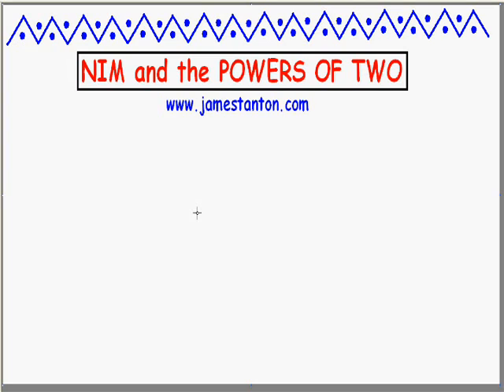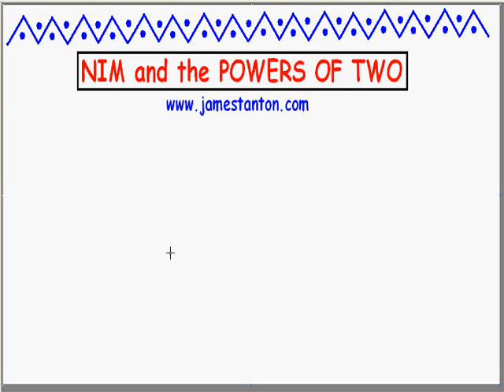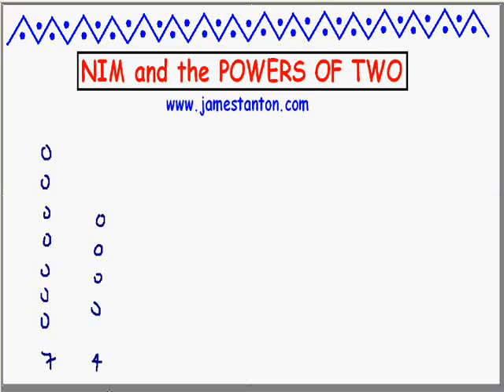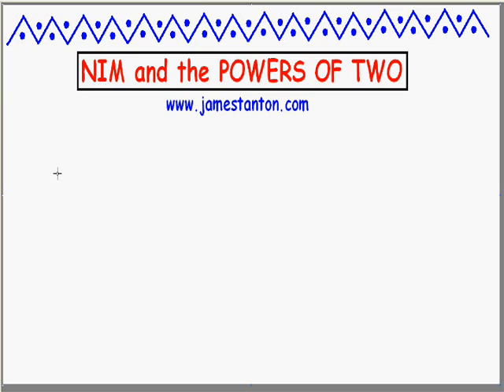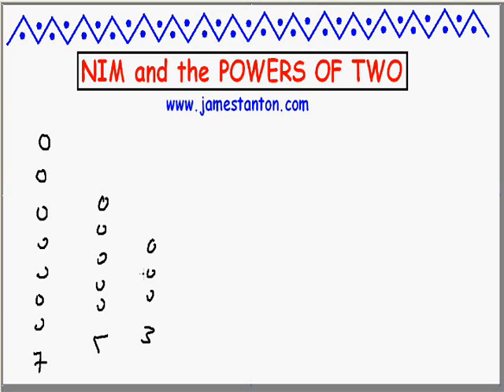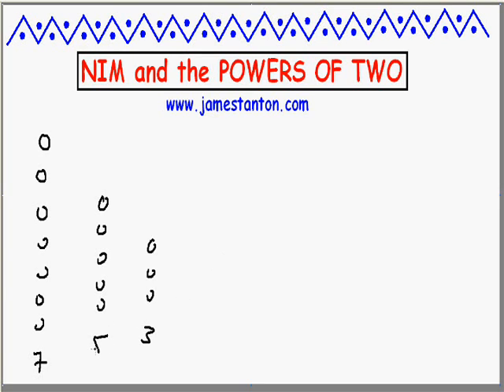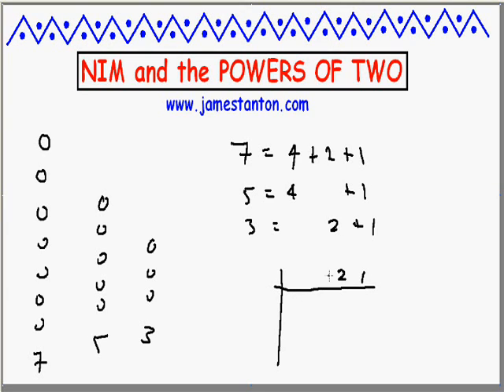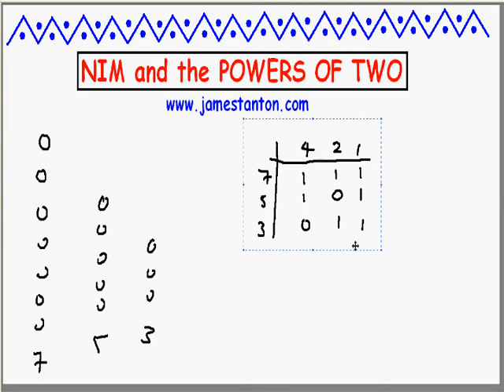Nim and the Powers of Two (Tanton Mathematics)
Many popular texts in mathematics describe the game of NIM and the mathematics behind a winning strategy for it. The mathematics can be deep, and confusing, and not all expositions describe a simple and beautiful connection with the powers of two that makes all that complicated mathematics natural and easy. This video explains that connection!